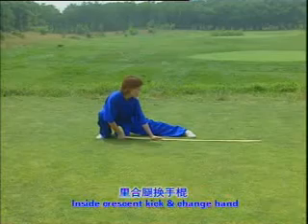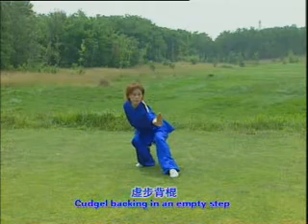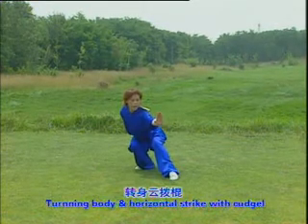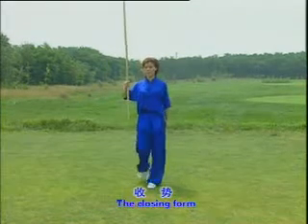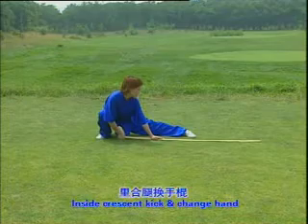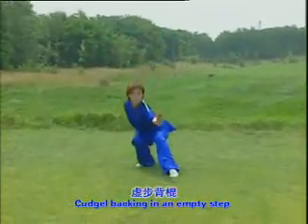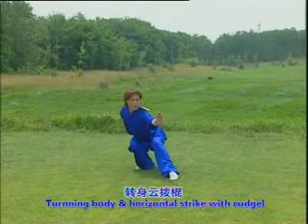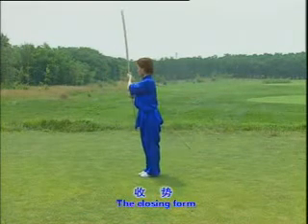The fifth Dan Cudgel Form 10